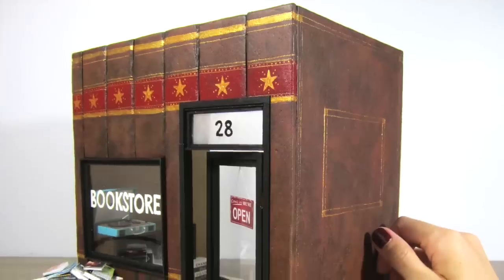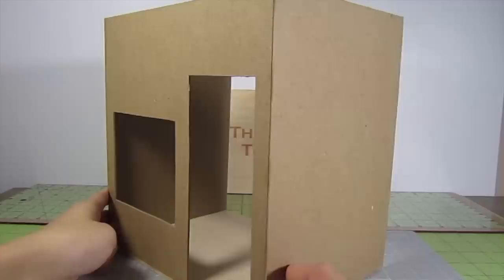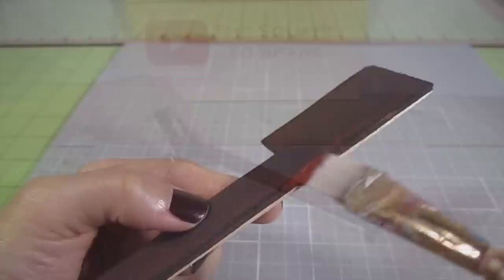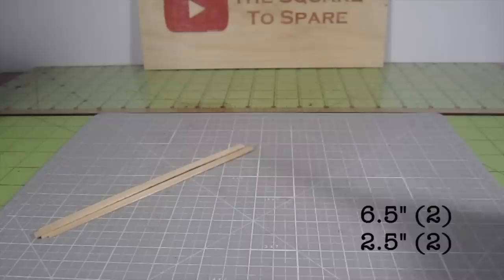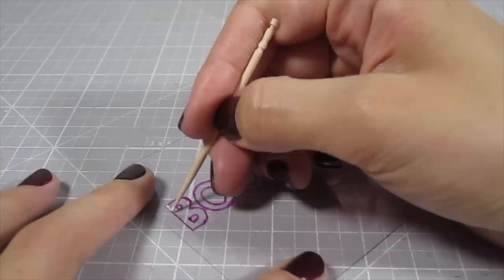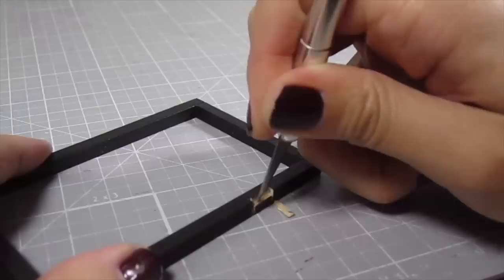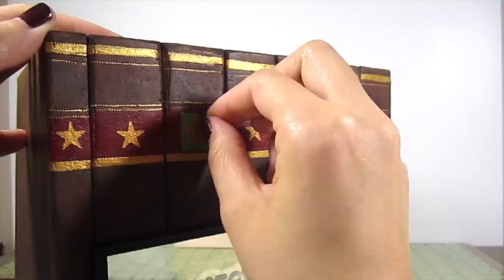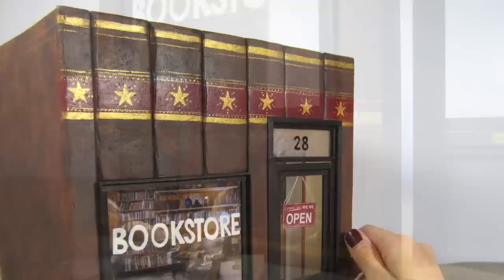DIY Miniature Dollhouse Bookstore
Hi everyone! I’m back after too long of a hiatus with a new video! Today, I’m showing you how to make a miniature dollhouse bookstore that looks like a vintage volume of books. I hope you like it!
✏ Keep up to date with my videos!
✏ PRODUCT LINKS:
Chipboard (Walls)
1/8 inch Craft Plywood (Base)
Craft Foam (3mm)
Thin Craft Matchsticks
Square Dowels
Wooden Coffee Stirrers (thick)
Wood Coffee Stirrers (thin)
Miter Box/Saw
Super Glue
Matte Mod Podge
Glossy Mod Podge
E6000 Glue
Gorilla Epoxy
Metallic Gold Acrylic Paint
Miniature Dollhouse Hinges